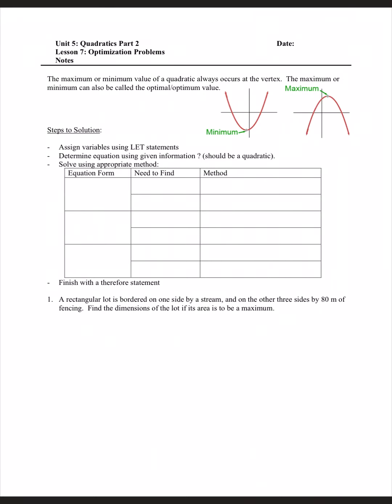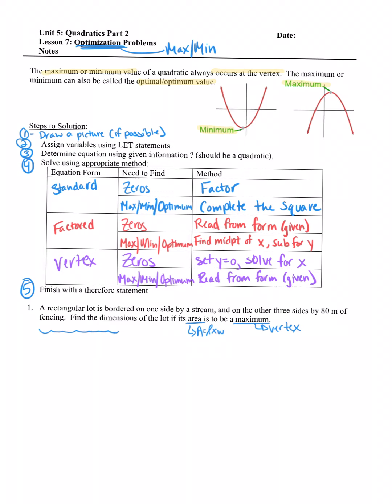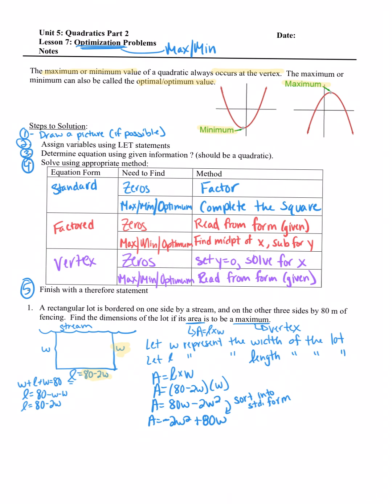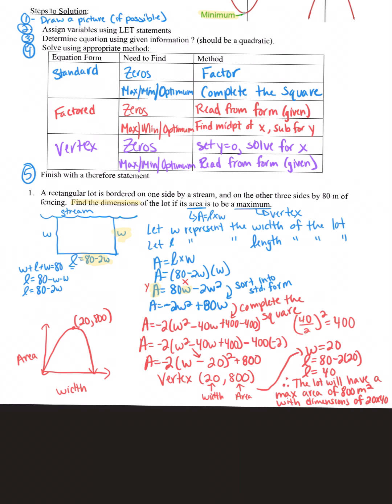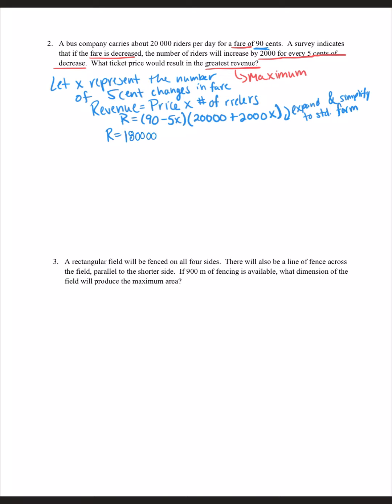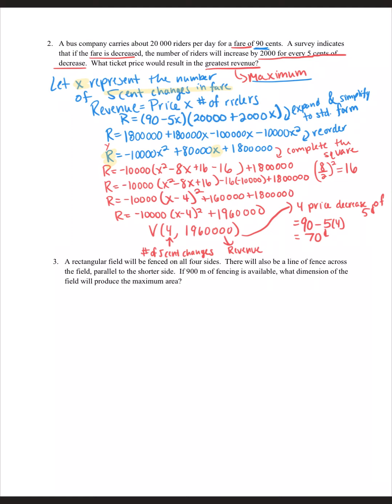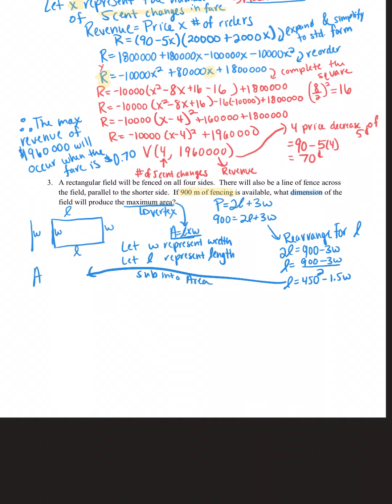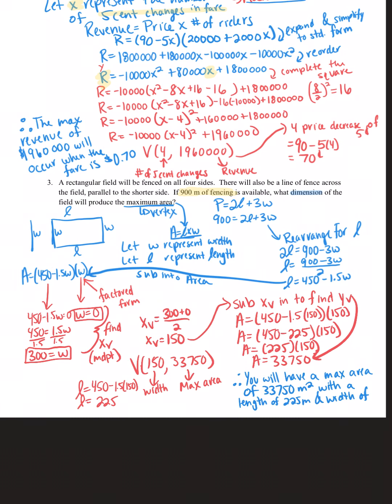U5 L7 - Optimization Problems_BlankNote